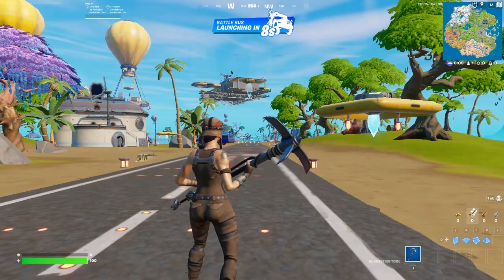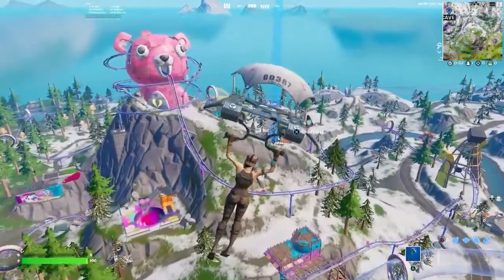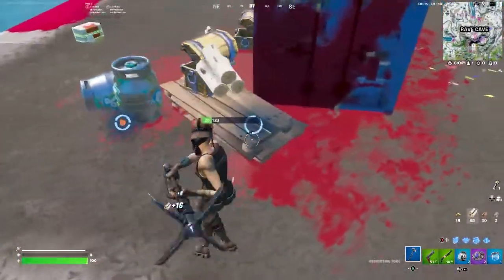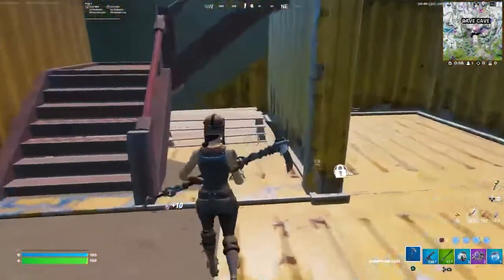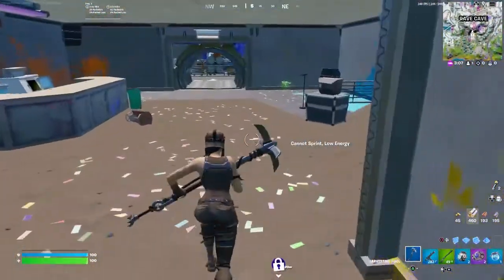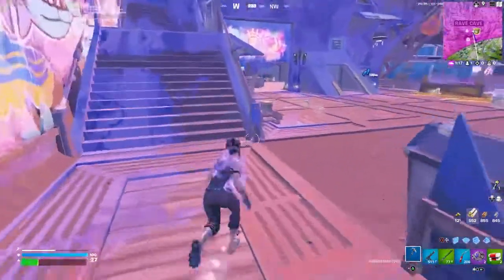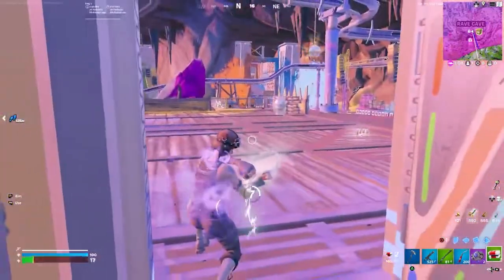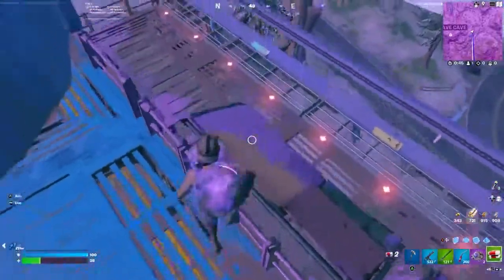Ultimate Rave Cave Loot Route Guide (Ammo/Mats/Weapons) (Fortnite Battle Royale)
In Today's video I will be showcasing the Ultimate Rave Cave Loot Route Guide (Ammo/Mats/Weapons) (Fortnite Battle Royale)

Catch me live. Twitch.tv/spullia

Make sure your using Code: Spullia in your fortnite item shop to support me and what I do as a creator! :)

Love you guys so much!
Game on!

{X IGNORE TAGS X}
Rave cave Ultimate Rave cave Loot Route Guide
Fortnite,Fortnite Live Stream,Spullia,NA-East
Loot guide
Fortnite Rave Cave
Fortnite loot
Customs
Scrims
Renegade Raider
Aerial Assault Trooper
Purple Skull Trooper
OG Skins
Playing with viewers
Chapter 3
Humor
Friendly
Free Vbucks
200 iQ
Inspirational
Gamer
Video Games
Motivational
How to
Highlights
Epic
Partner
Single
E Girl
FNCS
Arena
Glitches
Tutorial
Fast edits
Piece control
Anxiety
Depression
Cure
Under rated
Talented
Keep a strong mentality
LovingMontage
best momentsfunny moments

fashion show fortnite live
fortnite fashion show